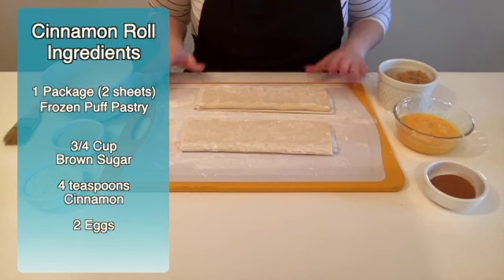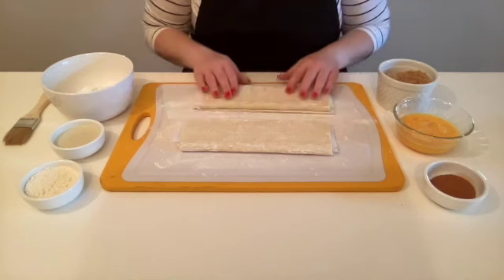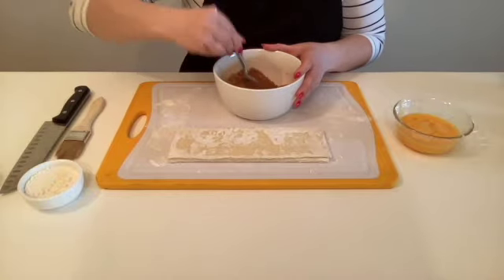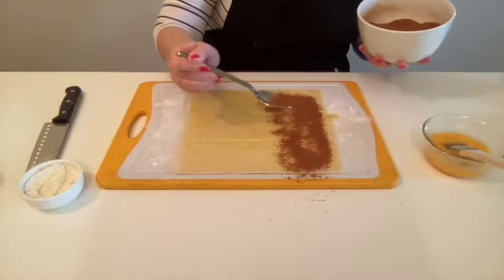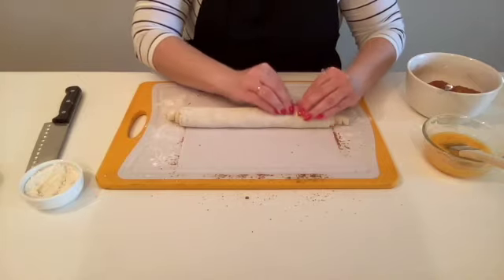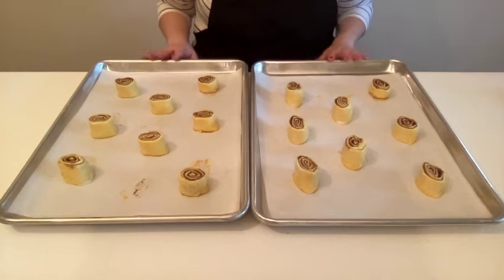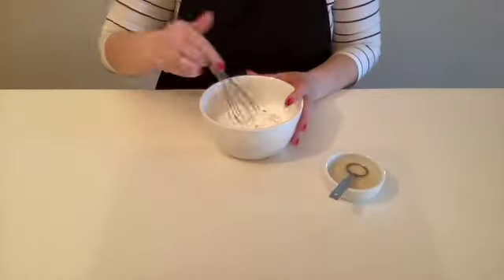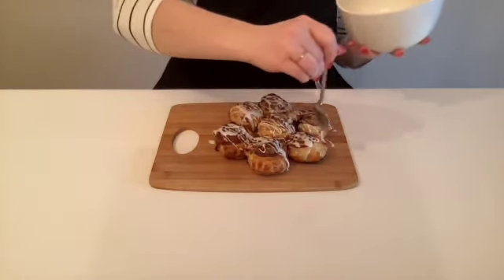Cooking with Kerri: Puff Pastry Cinnamon Rolls with Glaze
Join Miss Kerri and make some delicious cinnamon rolls that you will be able to pull together in just a few minutes. You will love how quick this breakfast treat comes together.